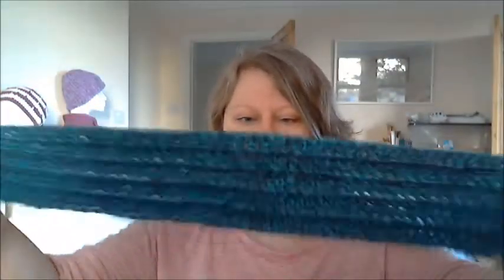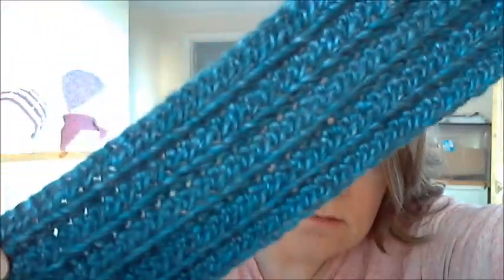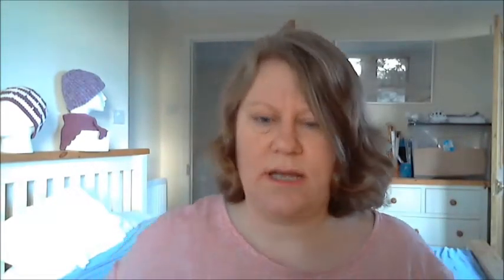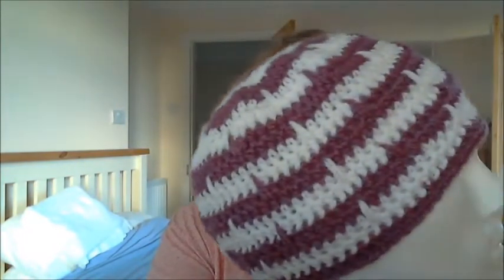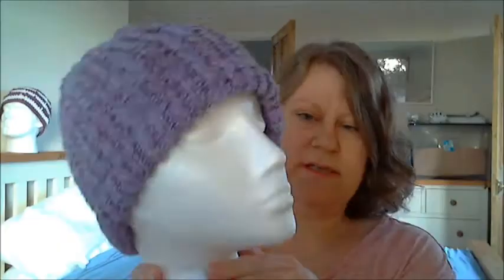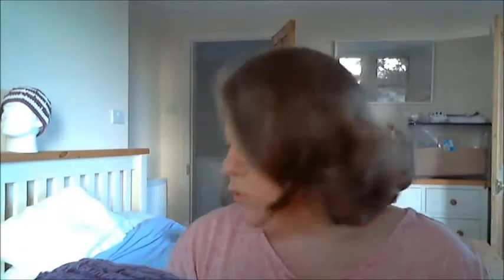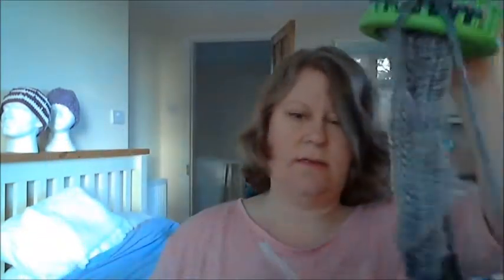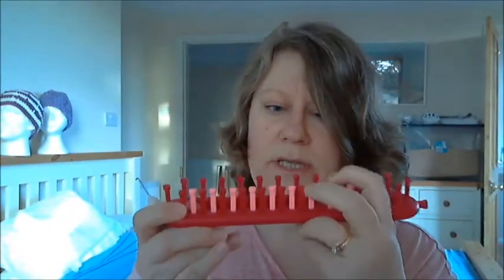#14.1 Latest Projects, Tools and Yarn - 7th January 2014